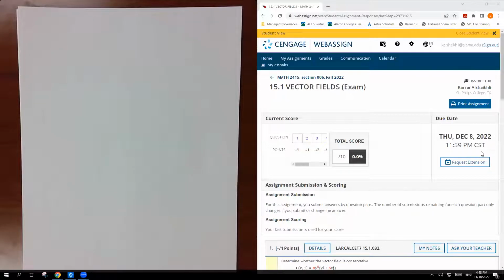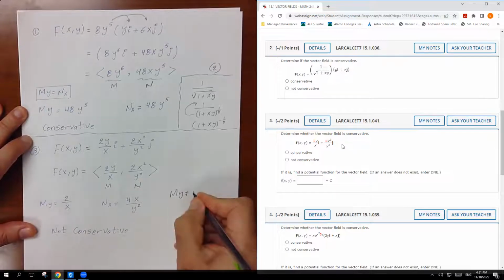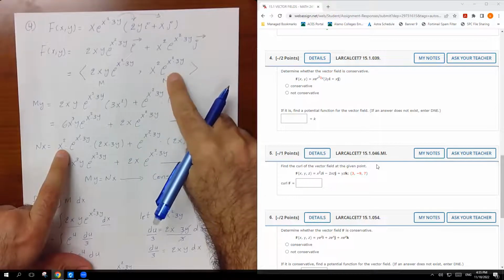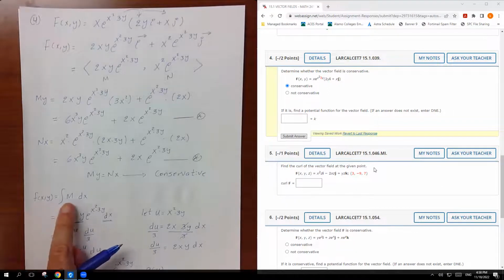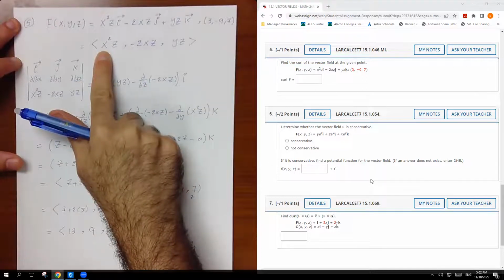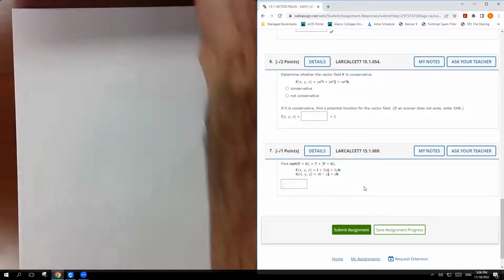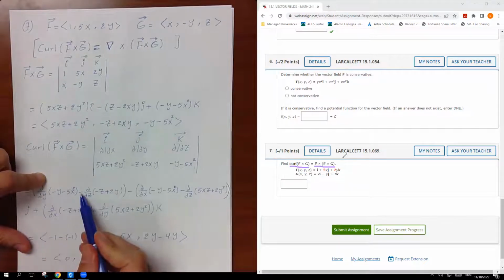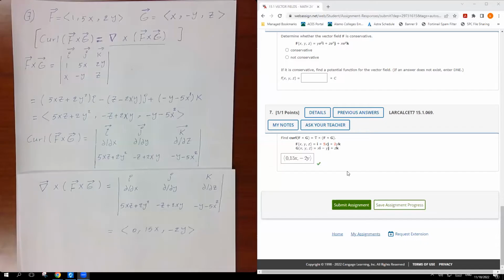15.1 Vector Fields (WebAssign)